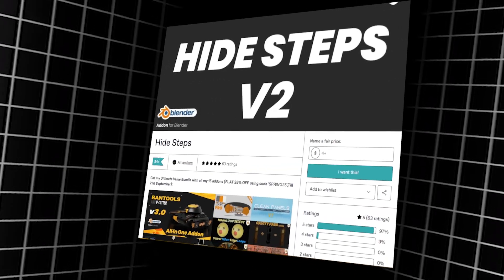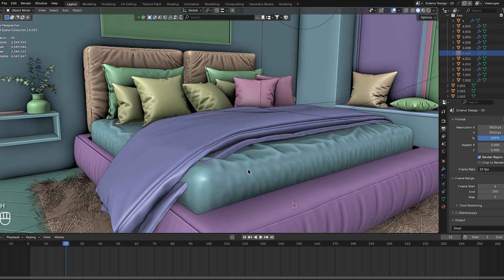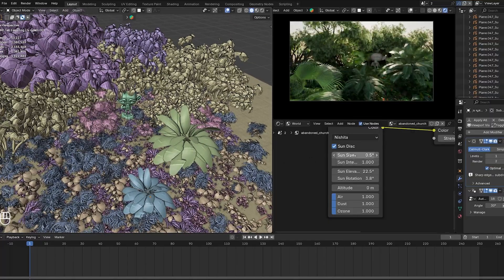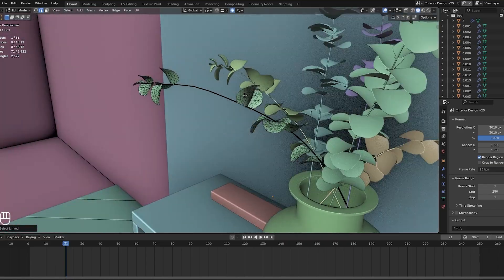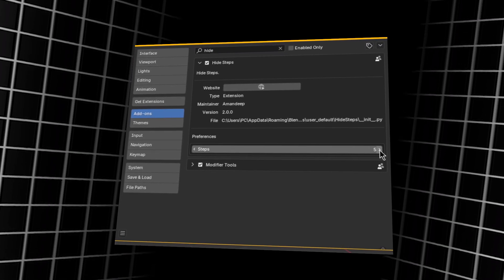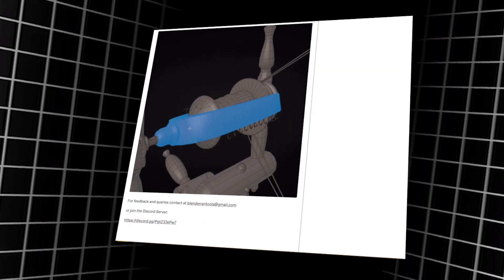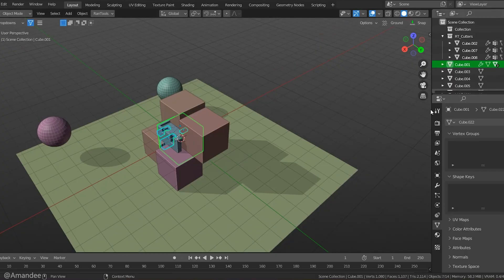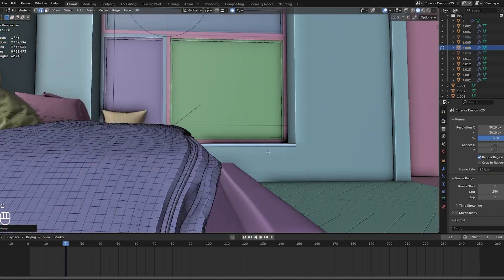This Addon Solved The Hiding Problem in Blender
Blender Hide Steps addon lets you hide and unhide objects or mesh parts step by step, fixing Blender’s all-or-nothing hide system. It makes modeling, retopology, and scene cleanup easier and more efficient. Perfect for beginners and pros, it improves workflow and keeps complex scenes organized. A must-have Blender addon for better control and productivity.